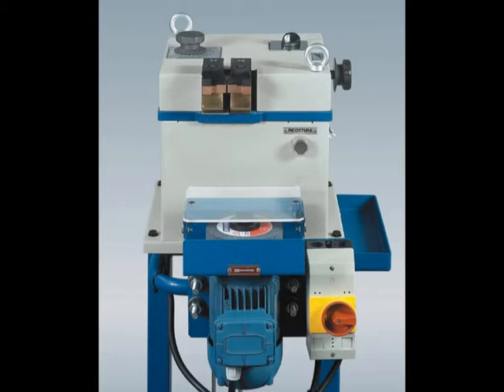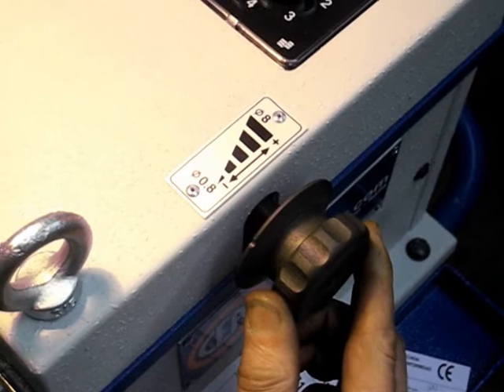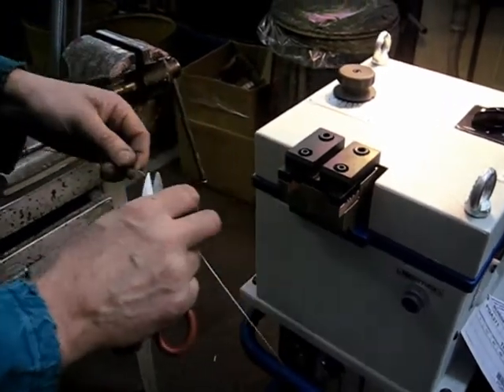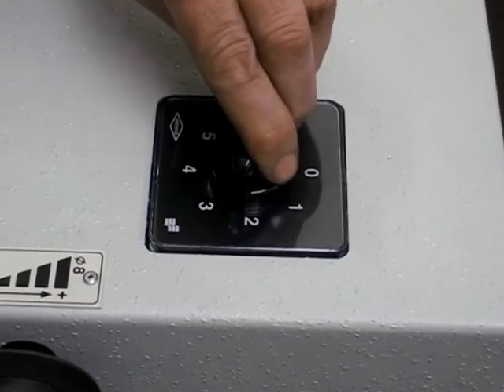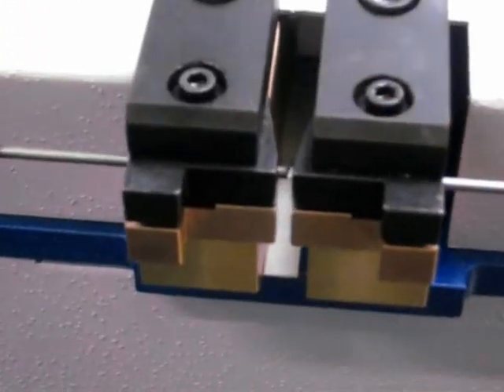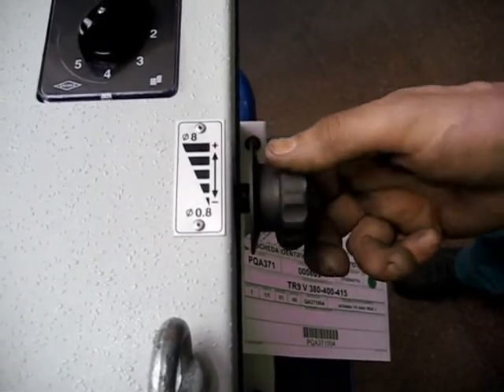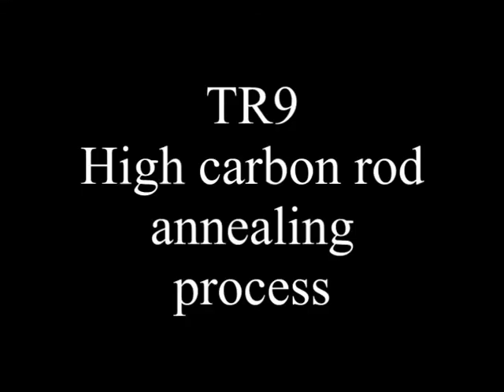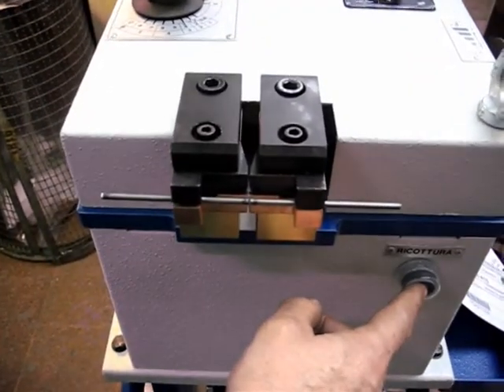TR9 butt welding and annealing process.mpg